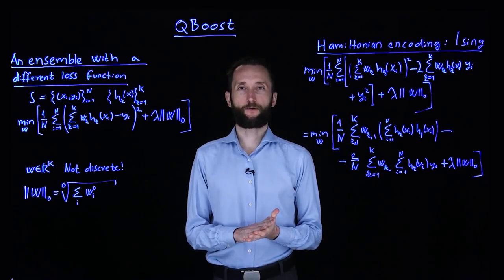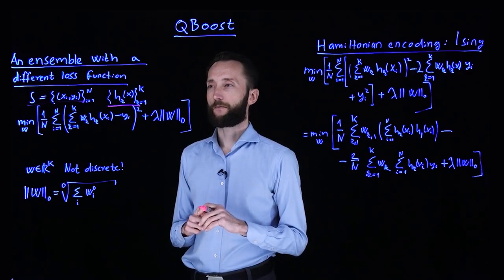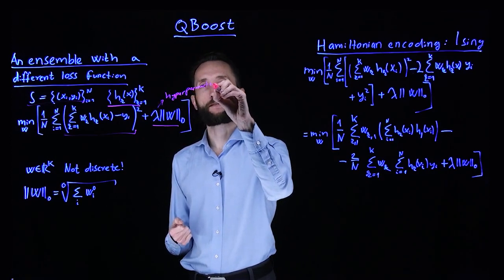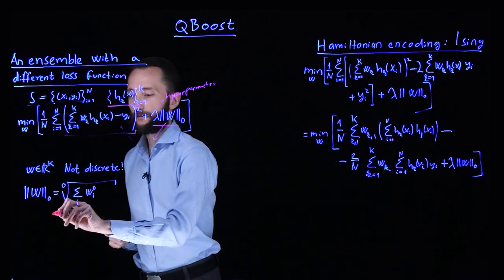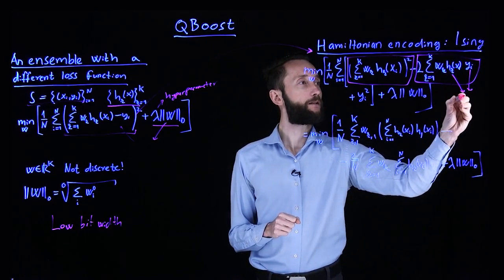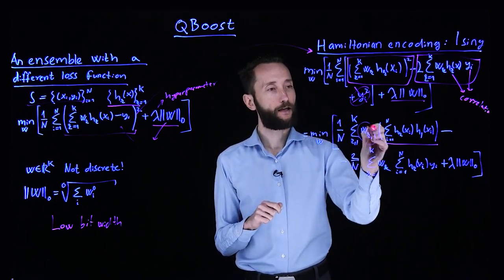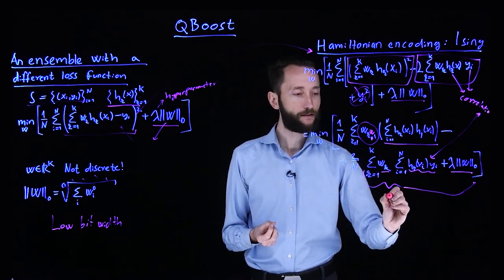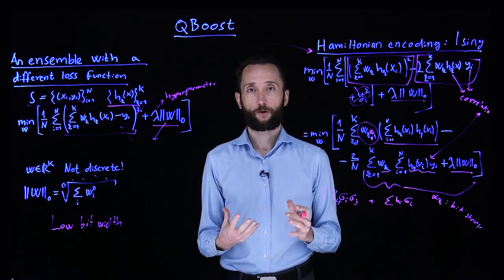Quantum Machine Learning - 26 - QBoost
Lecture 26: QBoost